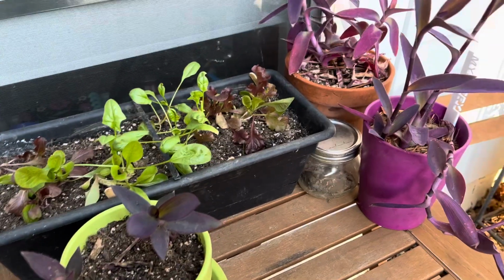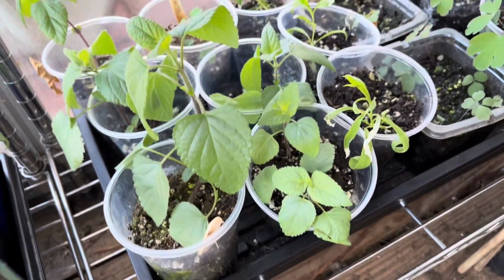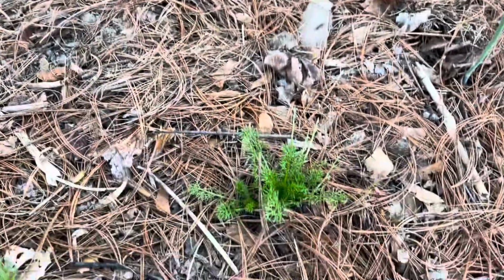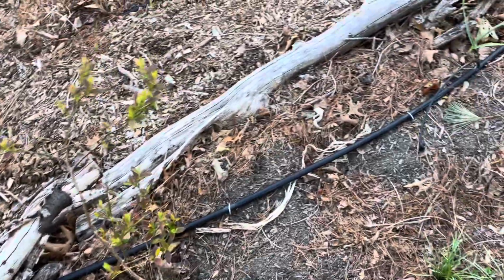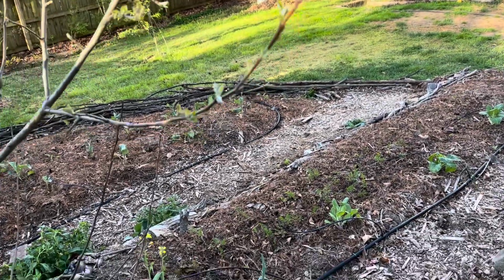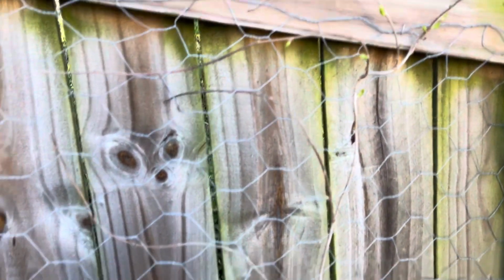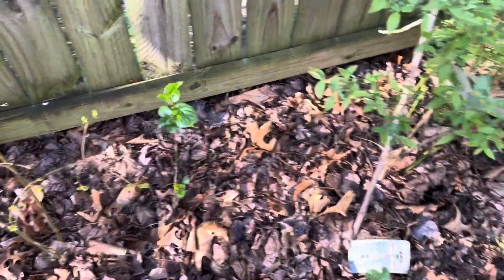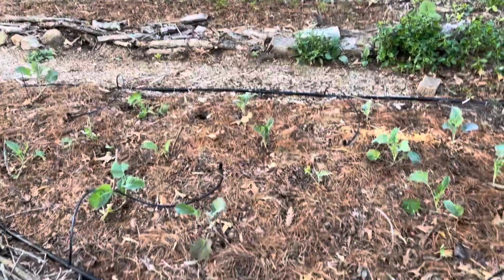Garden Notebook- Greeenhouse Seedlings + Hugelkultur Vegetable Beds + Mini Orchard - Early April